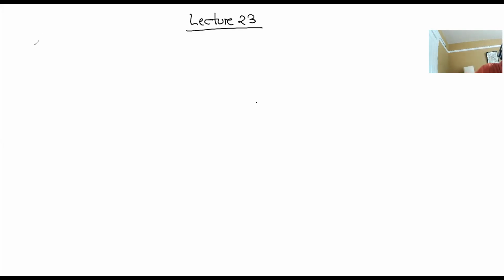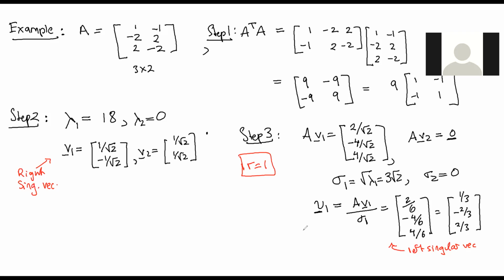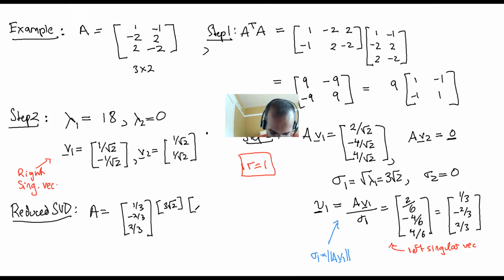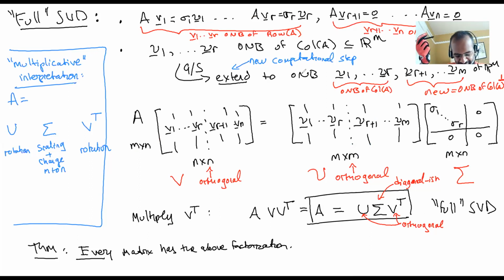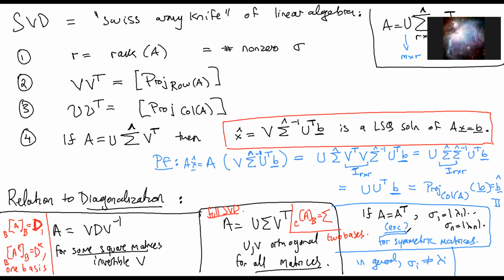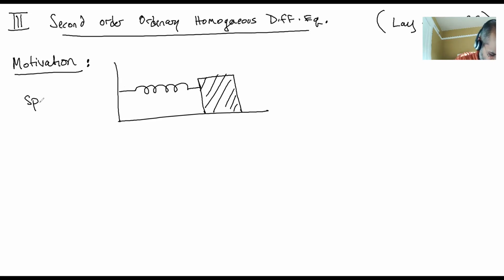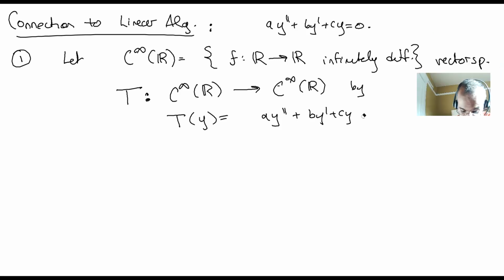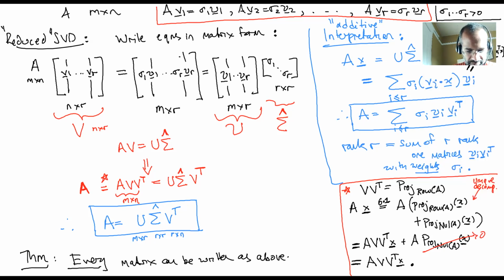Math 54-001 Lecture23 4/13